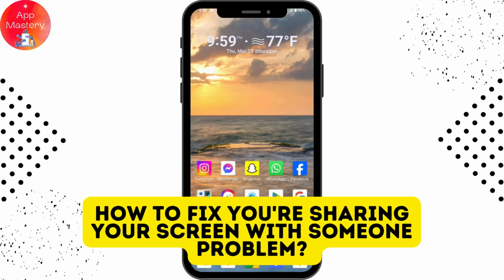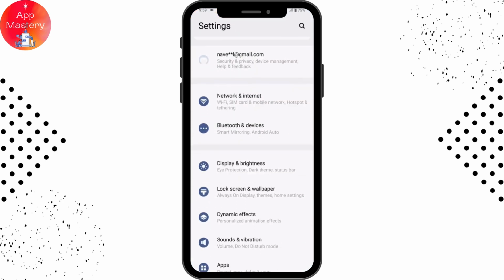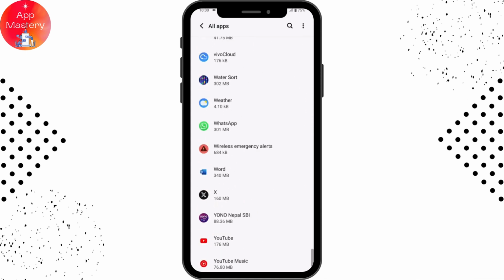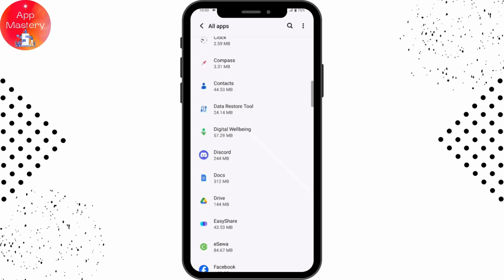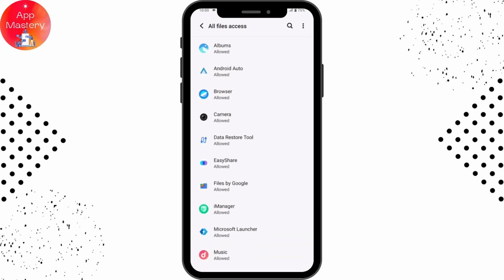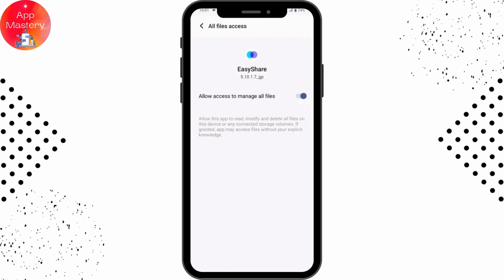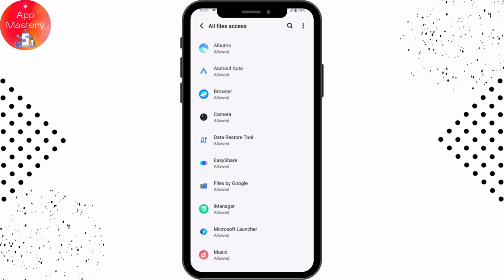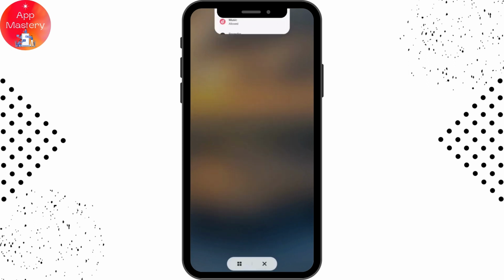Fix! You're Sharing Your Screen With Someone Problem | Someone Has Access To Your Screen Solution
Fix! You're Sharing Your Screen With Someone Problem

Experiencing issues with screen sharing? App Mastery brings you a comprehensive guide to fix the "You're Sharing Your Screen with Someone" problem. Whether you're using video conferencing software for work, school, or personal use, encountering this error can be frustrating.

Our tutorial provides step-by-step instructions to troubleshoot and resolve this issue quickly. Don't let technical glitches interrupt your screen sharing sessions—learn how to fix them with ease and get back to seamless communication. Watch now to ensure smooth screen sharing experiences every time!